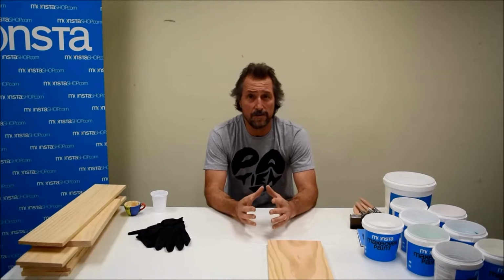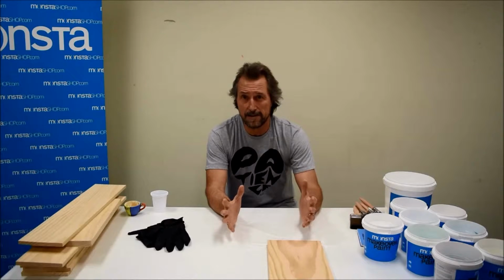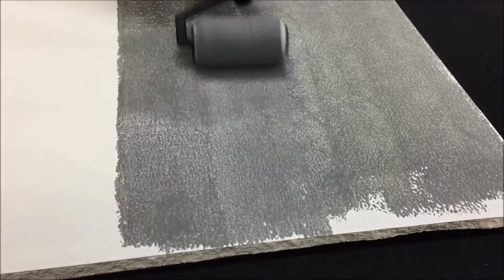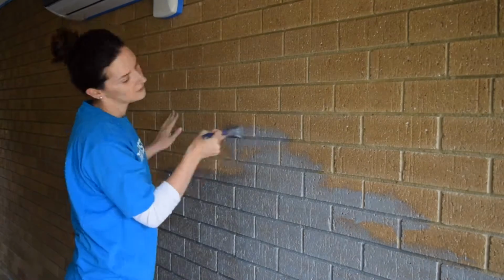MTV: Best of 2017 - A Year In Review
Wow - what a year! Time to take a look back at some of MTV's best bits.